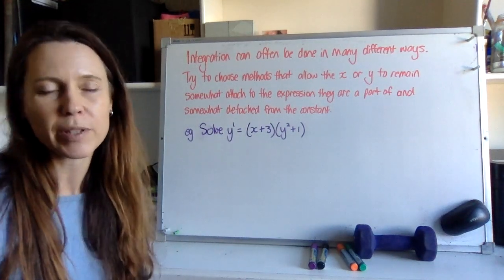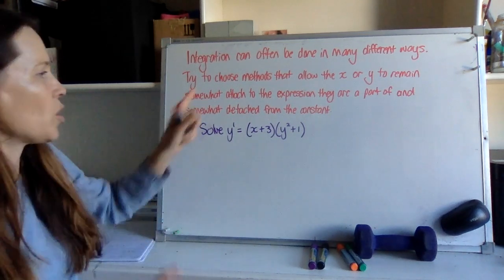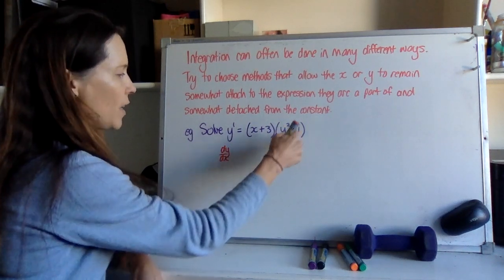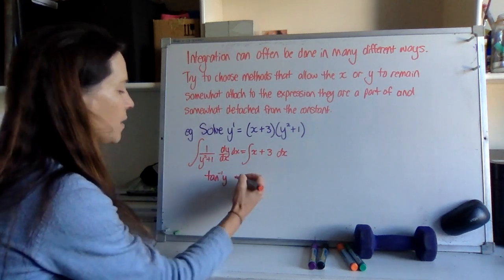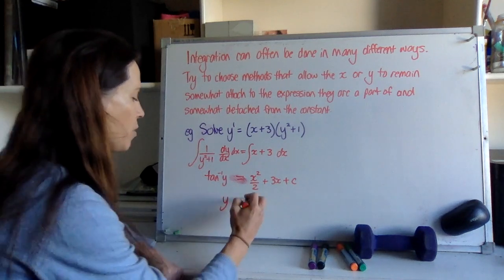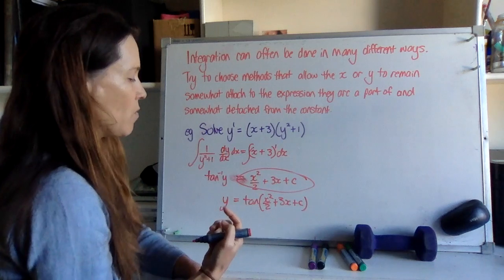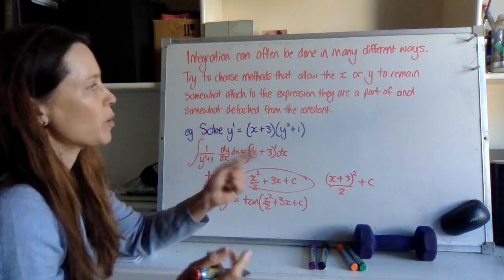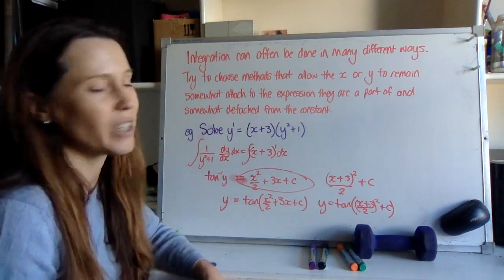Solving Separable Differential Equations - one last tip